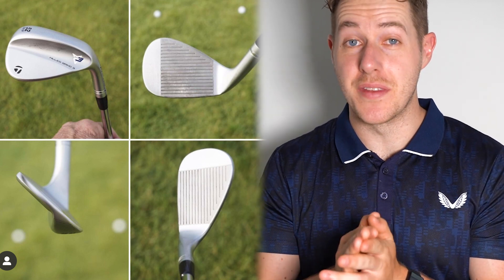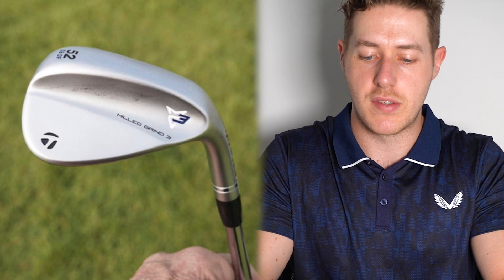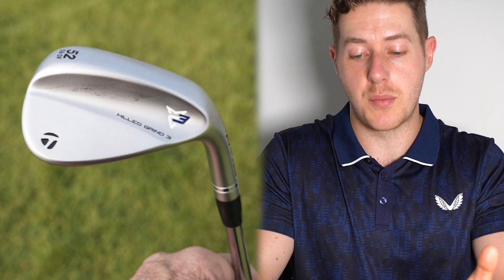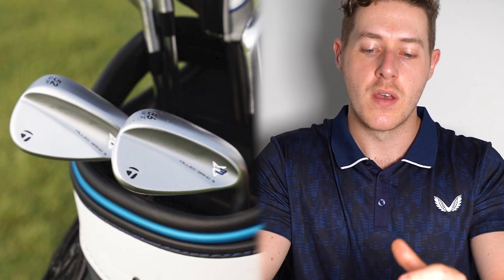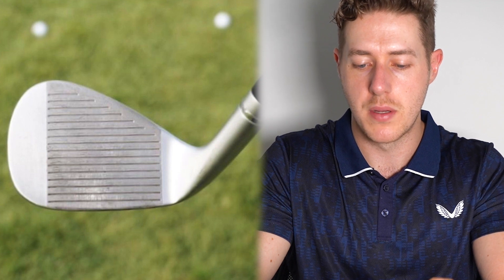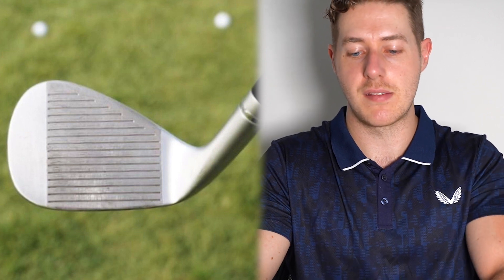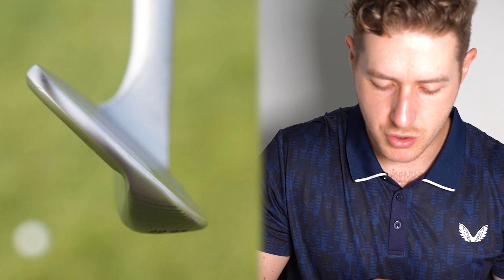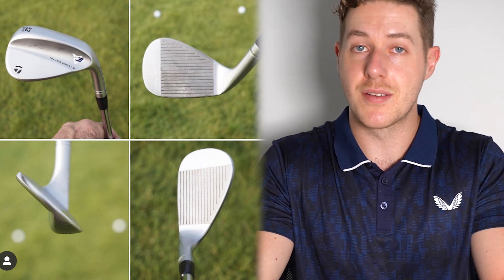NEW TAYLORMADE MILLED GRIND 3 WEDGES!!!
Taking a look at the all new TaylorMade Milled Grind 3 wedges! Our first look and review of the 2021 TaylorMade Milled Grind 3 wedges which appeared on tour this week at the AT&T Byron Nelson tournament on the PGA Tour. Will these be the best wedges of 2021?